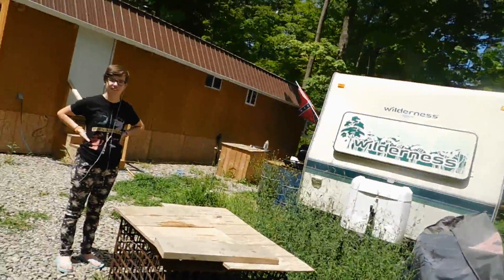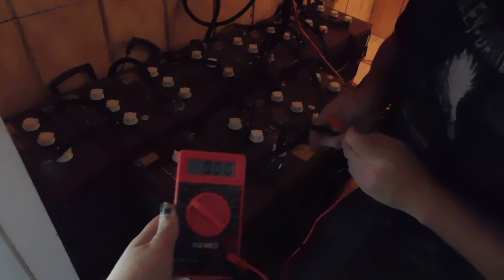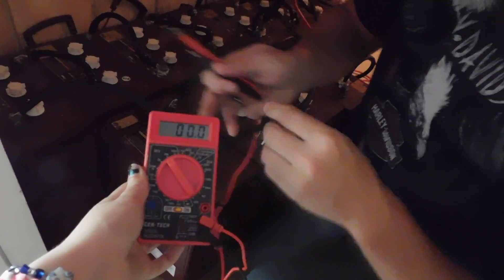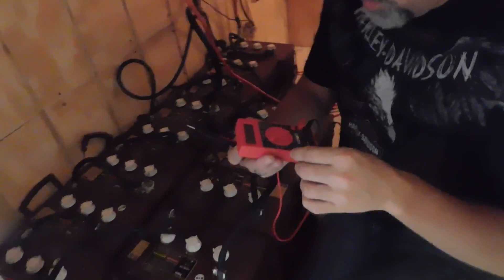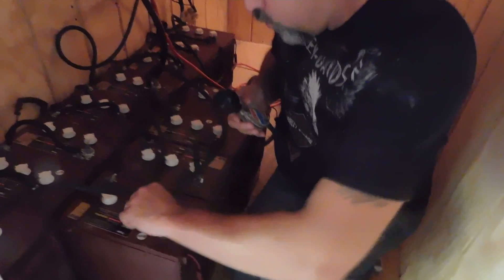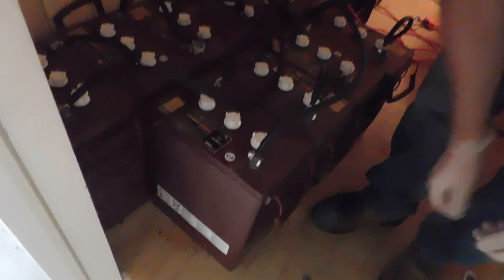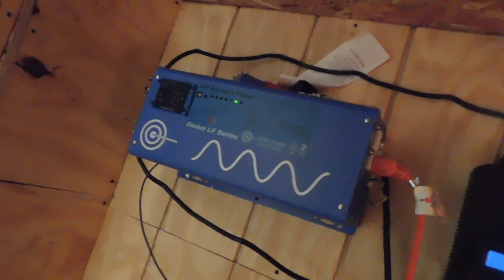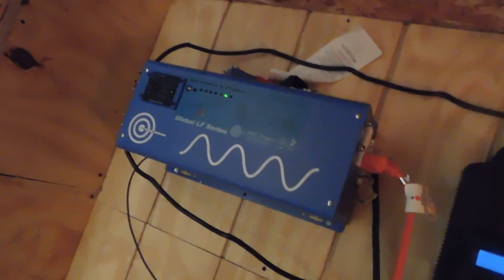How to check for specific gravity using a Hydrometer on my batteries.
Checking on the state of charge on my batteries and also the specific gravity using a Hydrometer. I am trying to maintain the life of my batteries.